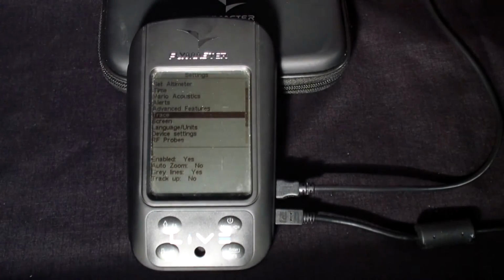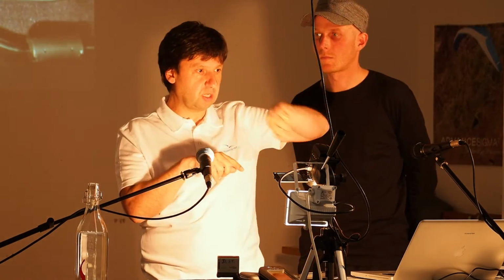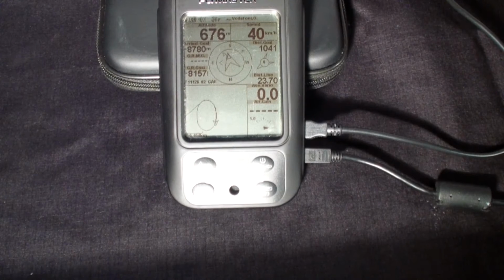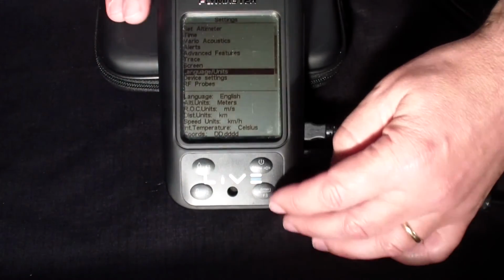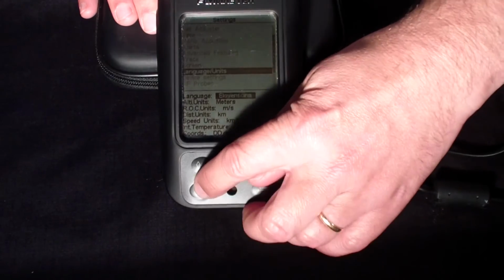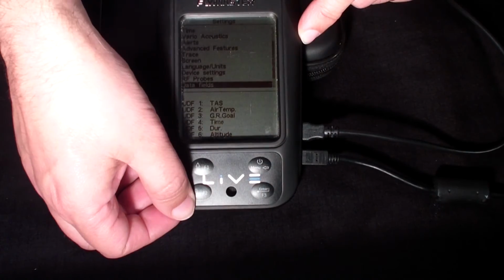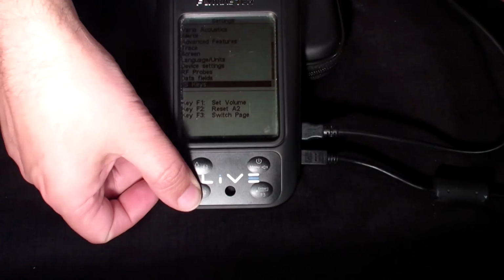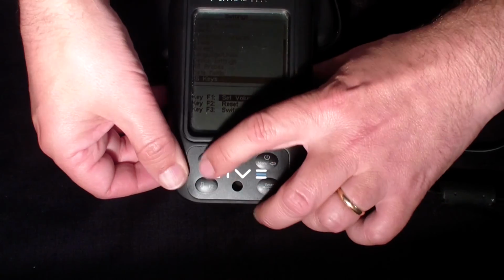Flymaster live at Flugschule Chiemsee Part3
Flymaster Show at the "Flugschule Chiemsee" Part3

00:18 - Alerts
01:16 - Trace
05:12 - Screen
05:30 - Disable Triggers
06:33 - Language/ Units
08:19 - Device Settings - factory reset
08:31 - RF-Probes - external devices
08:50 - Heart G
10:43 - FS-Keys